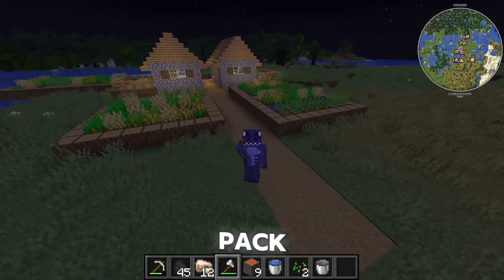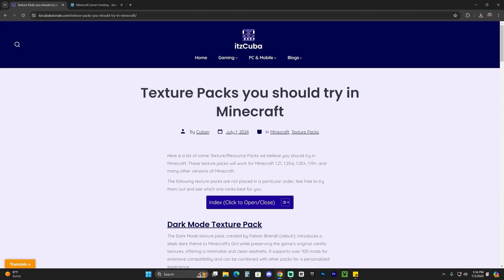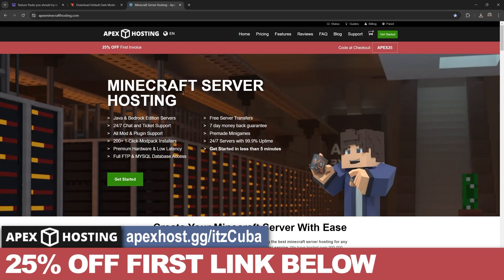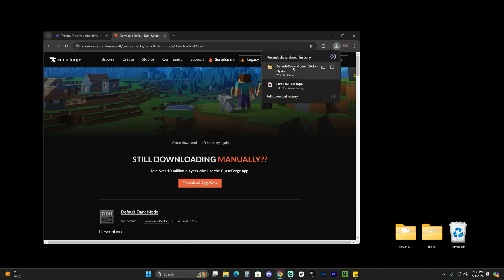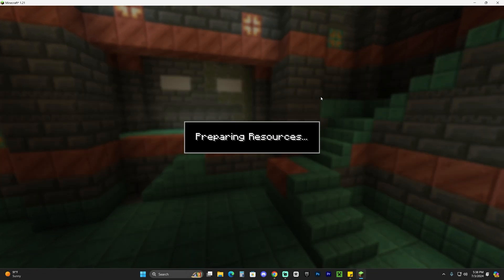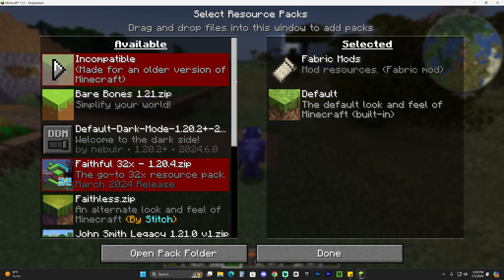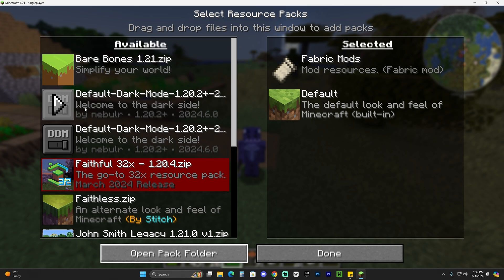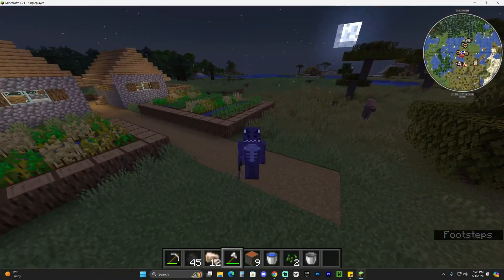How to Download & Install the Dark Mode Texture Pack for Minecraft 1.21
LINKS

MY STUFF

INFO

Learn how to download & install the dark mode texture pack for Minecraft 1.21. This simple step by step on how to add the Dark mode Texture Pack to Minecraft 1.21 guide will help you install Dark mode resource pack and get the Dark mode pack that looks like the Trailer working in Minecraft 1.21